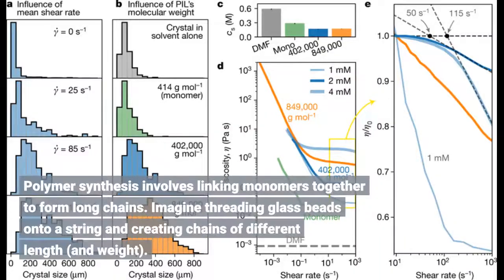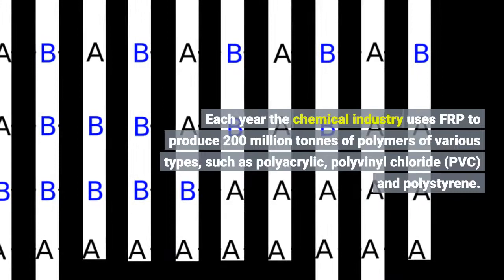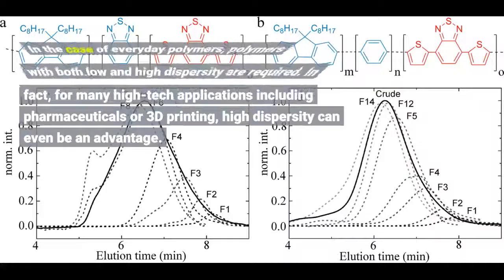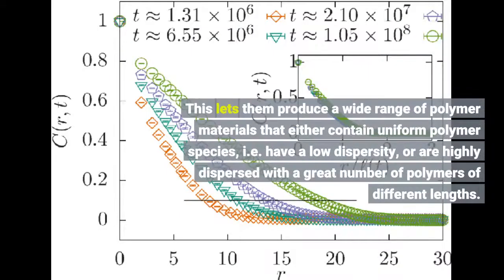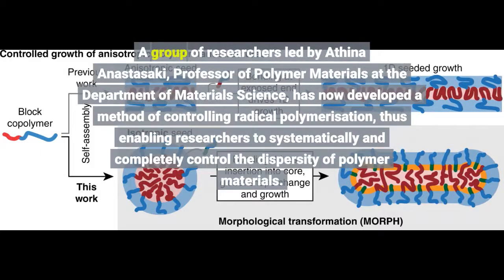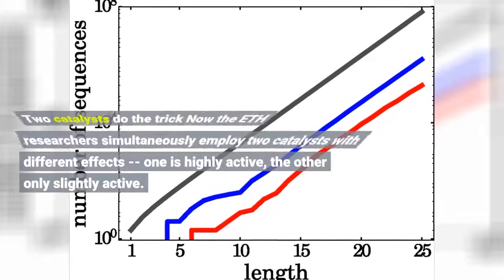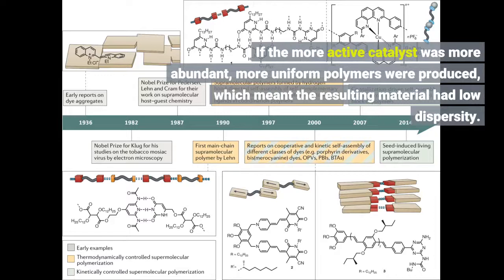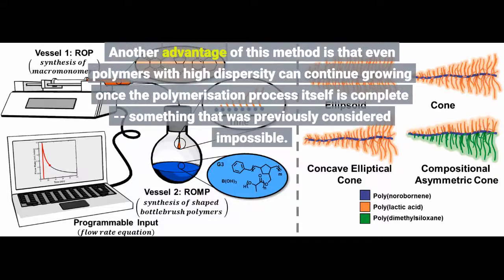Growing polymers of different lengths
Growing polymers of different lengths - Information for all latest updates Science and Technology

It is hard to imagine everyday life without materials made of synthetic polymers. Clothes, car parts, computers or packaging -- they all consist of polymer materials. Lots of polymers are present in nature, too, such as DNA or proteins. Polymers are built on a universal architecture: they are composed of basic building blocks called monomers. Polymer synthesis involves linking monomers together to form long chains. Imagine threading glass beads onto a string and creating chains of different length (and weight). Polymerization processes with limits An important industrial process for producing polymers is free radical polymerisation (FRP). Each year the chemical industry uses FRP to produce 200 million tonnes of polymers of various types, such as polyacrylic, polyvinyl chloride (PVC) and polystyrene. Although this production method has many advantages, it also has its limitations. FRP produces an uncontrollable mixture of countless polymers of different lengths; in other words, its dispersity is high. Dispersity is a measure of how uniform or non-uniform the length of the polymer chains in a material is. Material's properties are determined to a large extent by this dispersity. In the case of everyday polymers, polymers with both low and high dispersity are required. In fact, for many high-tech applications including pharmaceuticals or 3D printing, high dispersity can even be an advantage. advertisement Polymers with new properties However, if chemists want to produce polymer materials with very specific properties, they must first and foremost be able to adjust the dispersity as desired. This lets them produce a wide range of polymer materials that either contain uniform polymer species, i.e. have a low dispersity, or are highly dispersed with a great number of polymers of different lengths. Until now, this has hardly been possible. A group of researchers led by Athina Anastasaki, Professor of Polymer Materials at the Department of Materials Science, has now developed a method of controlling radical polymerisation, thus enabling researchers to systematically and completely control the dispersity of polymer materials. The results of their research were recently published in the journal Chem. In the past, in order to be able to control the radical polymerisation process at least to some extent, chemists would use a single catalyst. While this ensures that the resulting polymer chains become uniformly long, it doesn't allow the overall dispersity to be controlled as desired. Two catalysts do the trick Now the ETH researchers simultaneously employ two catalysts with different effects -- one is highly active, the other only slightly active. This enabled them to adjust the dispersity precisely as a function of the ratio in which they mixed the two catalysts. If the more active catalyst was more abundant, more uniform polymers were produced, which meant the resulting material had low dispersity. If, however, the less active catalyst was more abundant, a large number of different polymer molecules were formed. This work means Anastasaki and her team have created a basis for the development of new polymer materials. In addition, their process is also scalable; it works not only in the laboratory, but also when applied to larger quantities of substances. Another advantage of this method is that even polymers with high dispersity can continue growing once the polymerisation process itself is complete -- something that was previously considered impossible. The high efficiency and scalability of the approach have already attracted interest from industry. Polymers produced with the new process could be put to use in medicine, vaccines, cosmetics or 3D printing. Story Source: Materials provided by ETH Zurich. Note: Content may be edited for style and length.